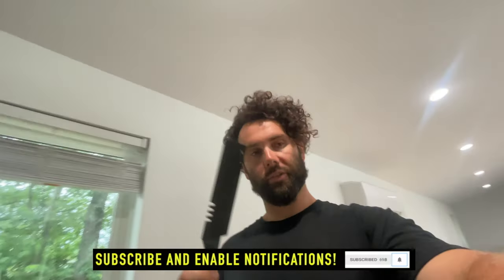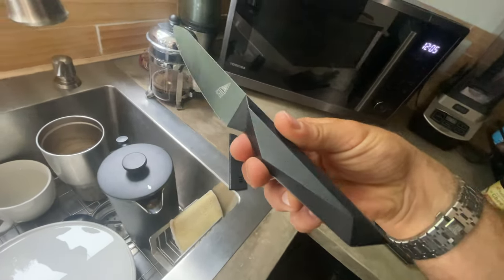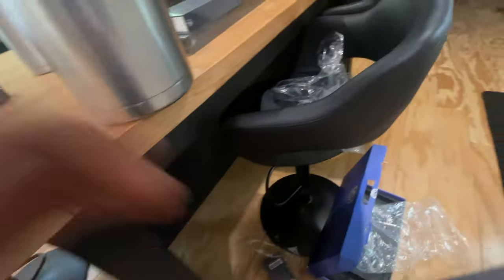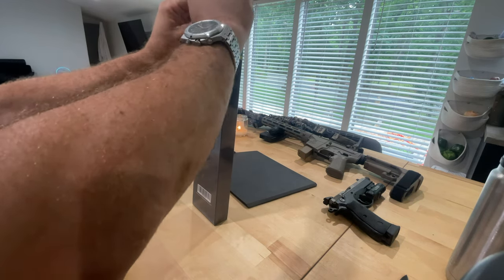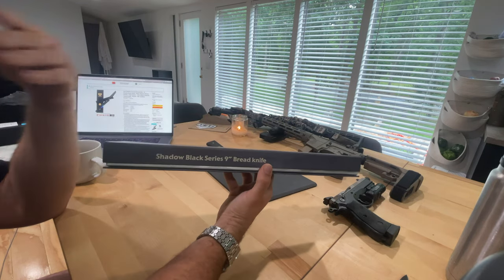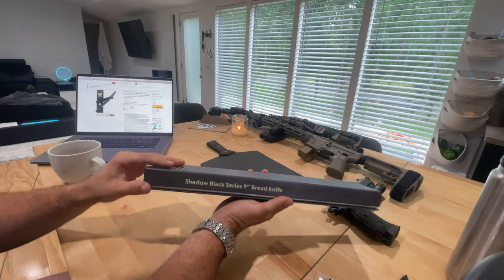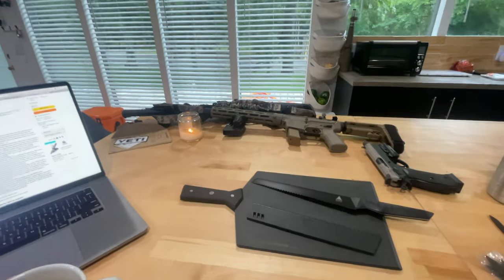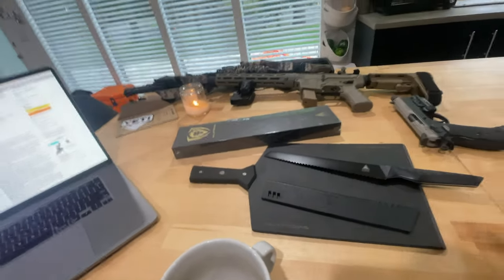WATCH THIS IF YOU HAVE A BREAD KNIFE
Time for a new knife

DALSTRONG Serrated Bread Knife - 9" - Shadow Black Series - Black Titanium Nitride Coated - High Carbon - 7CR17MOV-X Vacuum Treated Steel - Sheath - NSF Certified
A stealth fighter strikes with absolute precision. Invisible to enemies, it slices through the air and attacks from all angles. A menacing machine of resilience and maneuverability, it’s the line between predator and prey. Undetected, it has the target in sight.

The Blade

Featuring high-carbon 7CR17MOV-X super-steel with an added vacuum heat treatment at 58+ HRC which allows for extraordinary performance and edge retention.

The Handle

A midnight black ergonomic, fiber-resin and military grade G10 handle is nearly impervious to heat, cold and moisture. The handle geometry is uniquely designed to tuck snuggly into your palm, giving you a firm grasp regardless of the grip style you use.

Included

Neatly packed with Dalstrong's renowned packaging including a premium-quality polymer Dalstrong Perfect Fit saya (sheath), embossed Dalstrong logo and pin, and Dalstrong microfiber cloth for polishing. Block sets do not come with sheaths.